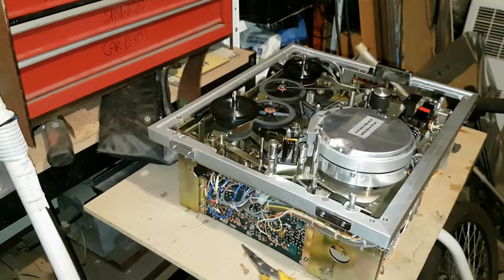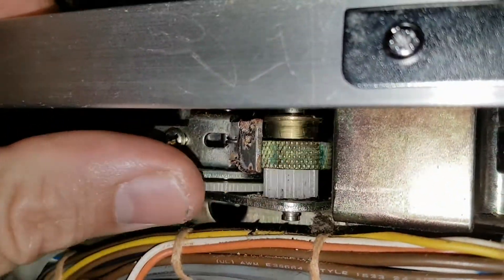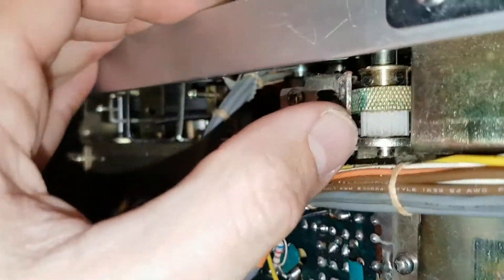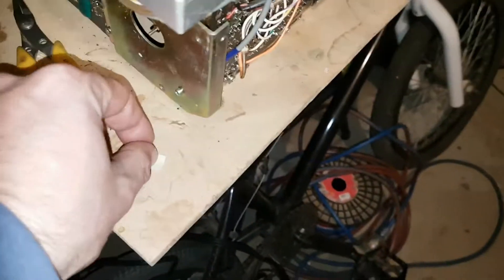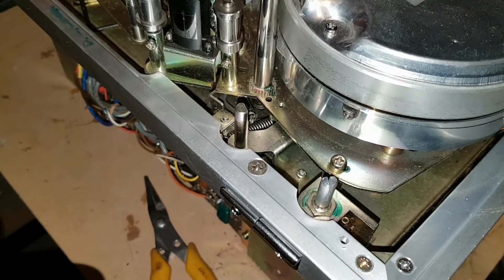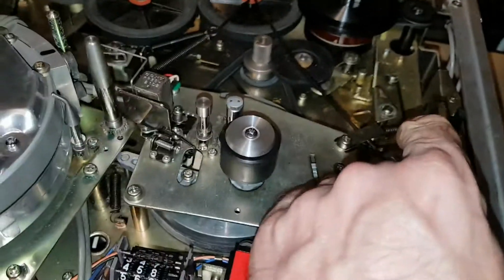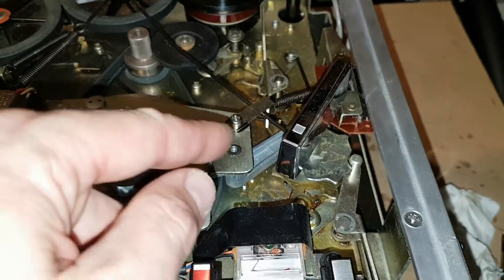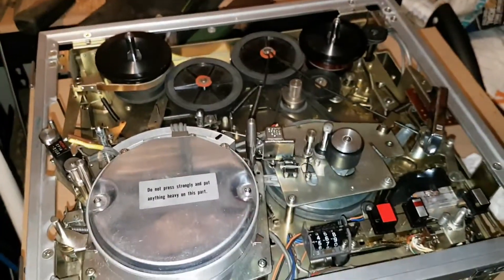Sony AV-3620CE EIAJ reel-reel VTR restoration (Part 5)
I am restoring an early 1970s Sony AV-3620CE EIAJ reel-reel B&W videotape recorder to full working condition. It was given to me in 2006/07 and was operational, then a few years later it when I fired it up again it was semi working. The machine is near working and mainly needs some lubing and some parts replaced. This video series I vlog my progress on restoring this machine.